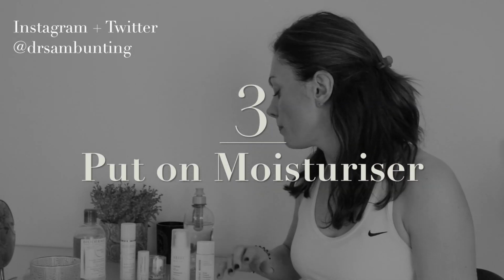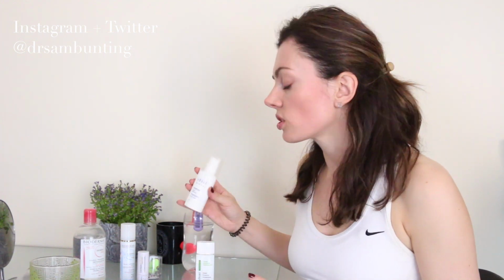My Routine For A Mid-Day Gym Session | Dr Sam in the City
Getting in a workout during your lunch break can be so therapeutic. For many of us, we're easily put off by a quick gym session because of how it will make us look. I'm sharing my tips with you that I follow when I want to squeeze in a hot yoga class between patients!

To continue the discussion of all things skincare, follow the link below to join my secret Skincare Club Facebook Group!

Cinematography +  Editing  By Hana Leist